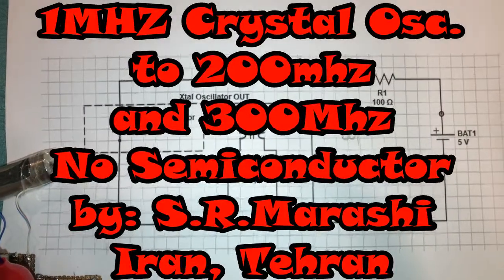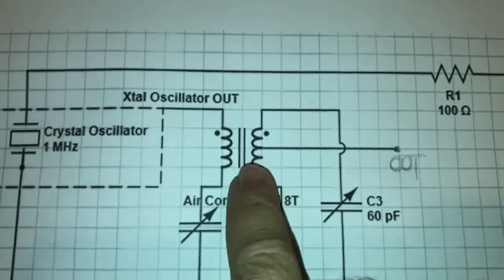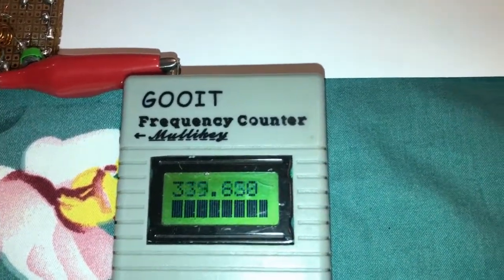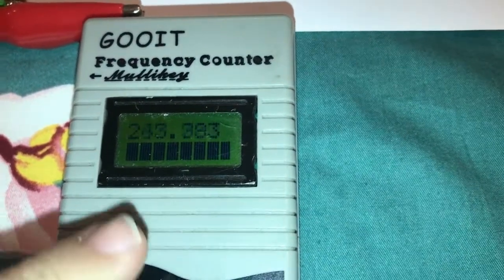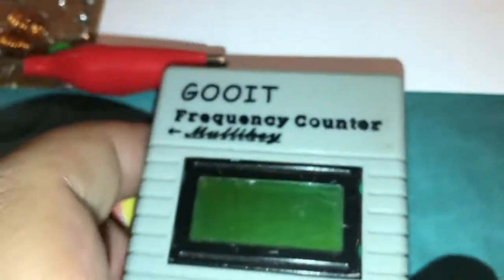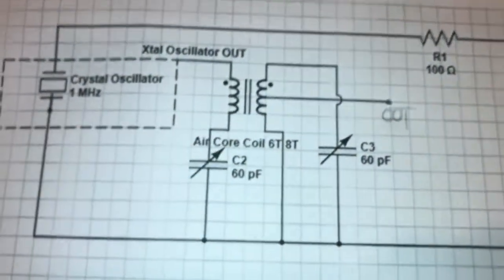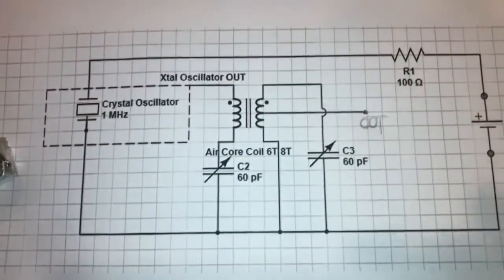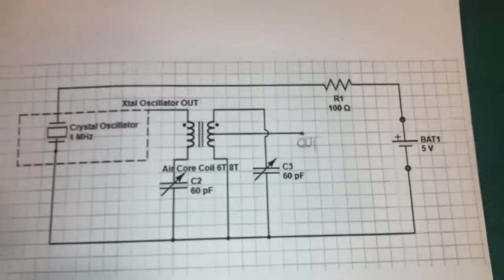1Mhz to 200Mhz and 300Mhz NO Semiconductor or Transistor HighPower Output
1Mhz to 200Mhz and 300Mhz NO Semiconductor or Transistor   HighPower Output